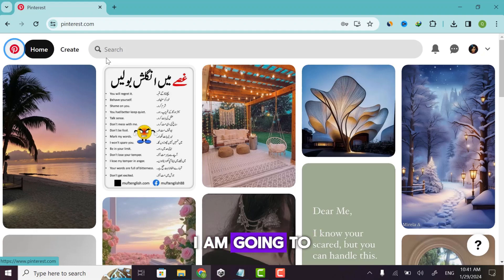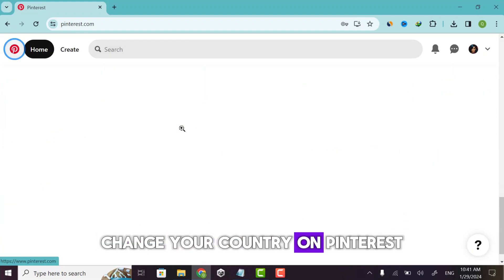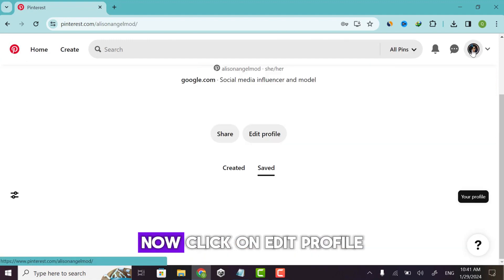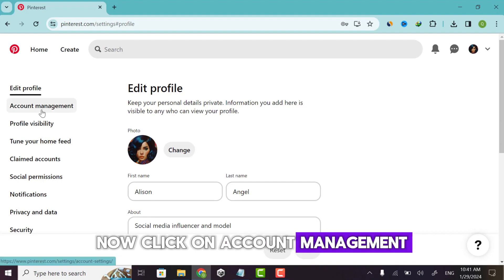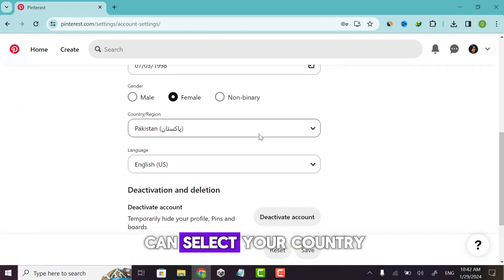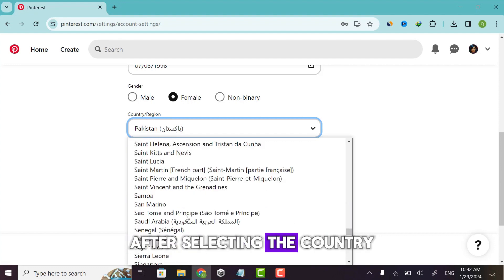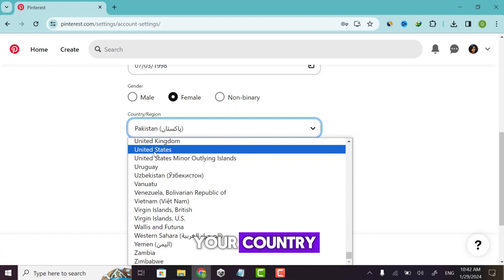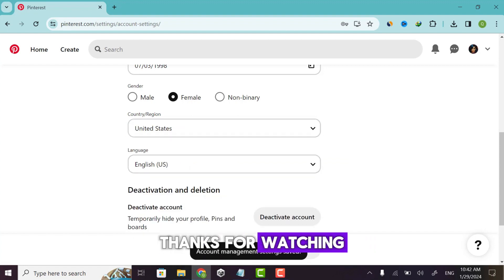How To Change Country On Pinterest Profile On Pc In 2024 | How To Easily